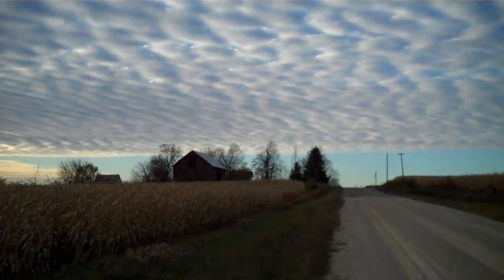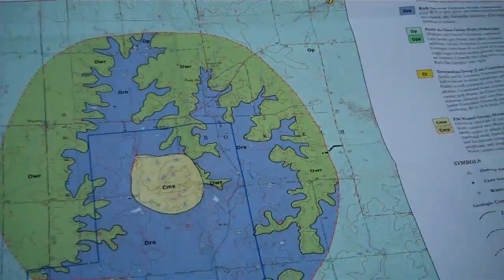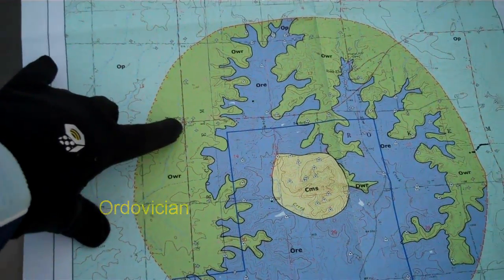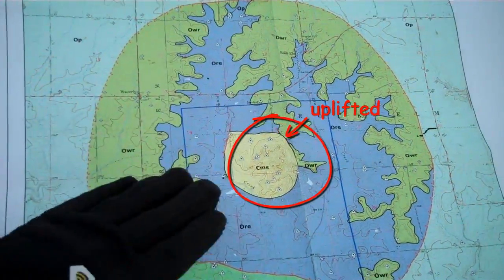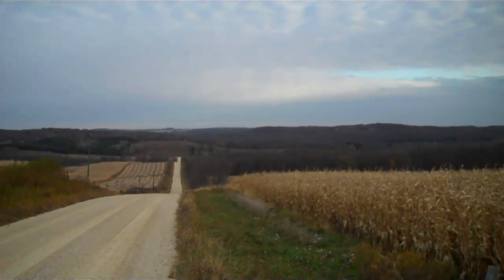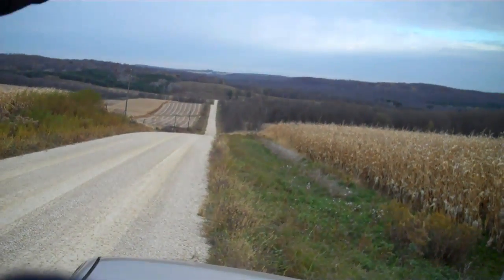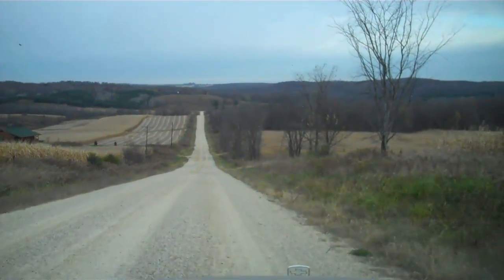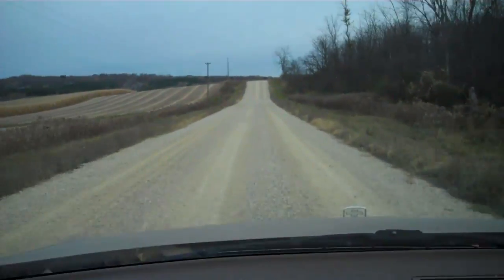Rock Elm Impact Crater_South Rim.mp4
The Rock Elm Crater is 4 mi diameter depression formed by an impactor about two football fields across. Standing at the south rim of the crater, one can see evidence of uplift, basin fill and the breadth of the depression.